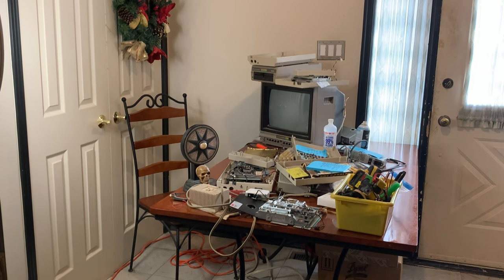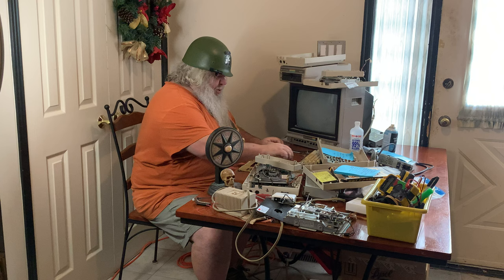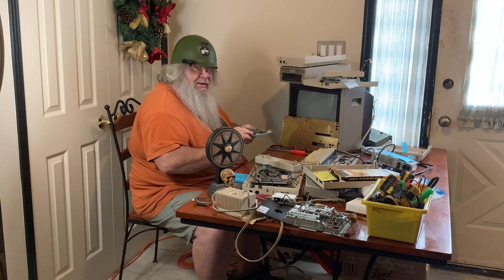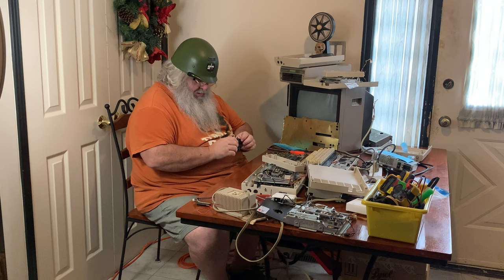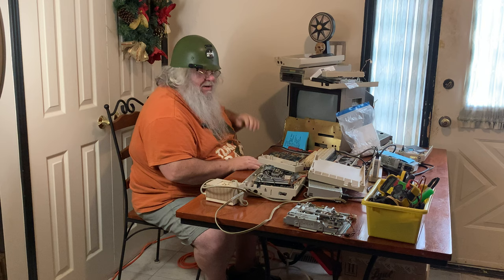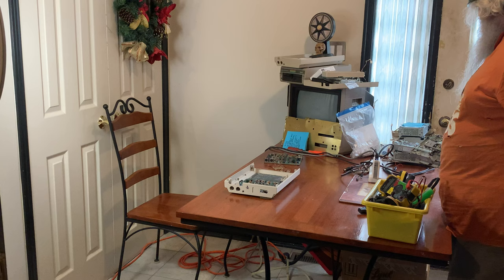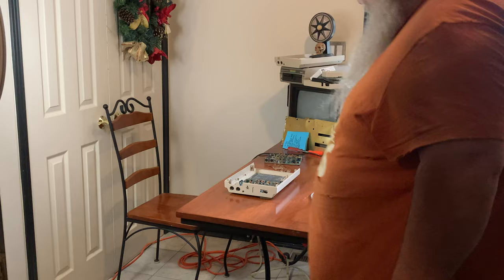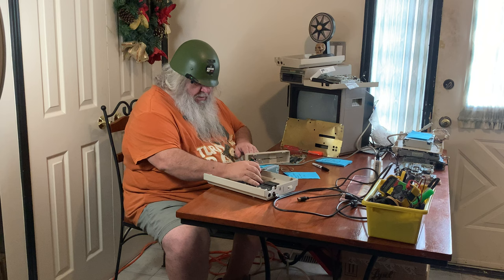1571 Assessment Disassembly Figuring Pondering Musing Commodore 128 - Part 13 Of Many - Episode 1807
SEE YOU AT THE WORLD OF COMMODORE DECEMBER 2ND & 3RD AT THE ADMIRAL INN IN MISSISSAUGA ONTARIO!!!

In this video, I am gathering and tidying up in preparation for the de-soldering and soldering operation...it is very easy with so many bits and pieces of three 1571's on and around the table to get confused...time to get things sorted, shuffled and if not needed, removed from the area...it is sort of like preparing to shoot a movie...months if not years of preparation to get things lined up into a certain number of days with everything ready to start and keep shooting!  But at least I have a plan as to what to remove from each board...and of course, install sockets, and then do more testing!

See you at...yes, the World of Commodore!!!

WORLD OF COMMODORE DEC 2 & 3, 2023 - ADMIRAL INN MISSISSAUGA!

I will pass along more information as I find it or google world of commodore 2023 to see what the latest is on the TPUG website or their Facebook page!

I suspect they are still looking for speakers and there will be display and vendor tables...check online for information!!!  The link below might help with finding the information!

And do come to the Saturday dinner at the local Swiss Chalet!!!
More World of Commodore details to follow...more specifics to come...I will spread the word, but do not hesitate to go to the TPUG website or their Facebook page!

Yes, the World of Commodore 2023 is coming soon!

The date has been set, but now the location has also been set, yes, it is the Admiral INN!  For those that have been to the show before, this is the same location as has been used for many years!

If you are going to be looking to book a room for the night or nights, it is best to call the hotel directly I am told...but more details will soon follow!

I will pass along all that I know when I know it, but indeed, do check out the TPUG website and Facebook page for information and updates as they are posted!

Here is the address, etc...

Admiral INN
2161 North Sheridan Way, Mississauga, Ontario, Canada, L5K 1A3

Also, of course, do not forget that the World of Commodore is coming on December the 2nd and 3rd of 2023!  Details to follow...set the dates aside and if you are able to attend, it is worth it!

If you can not come, there will be an improved online presence...with better audio and video I am told!

And onward we go!

On Instagram I am davidrbradley999

On Facebook I am Dave Bradley

But if want to find me there, search in PEOPLE on FB and put in...

David.Bradley.Photography

You should find me...if you do not see me, make sure that you are searching for PEOPLE!

Thanks so much for having a look, and comments are very welcome!

Remember, new comments I am informed about, replies to replies do not get flagged for me...and I do not know of anyway to change that...I do scroll back and look for such messages, but sometimes I miss some...if I do not reply, I am not ignoring you, I did not see your message!

Do not forget about the World of Commodore 2023!  December 2nd and 3rd, 2023!